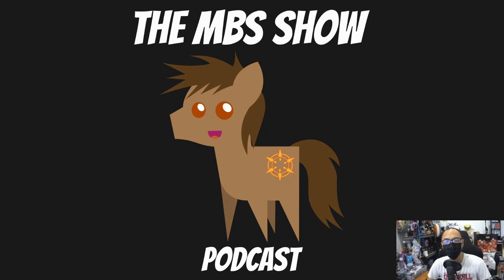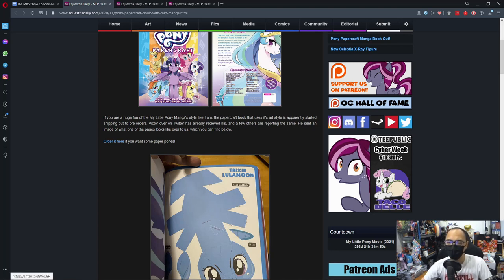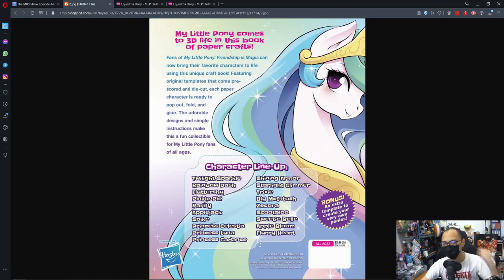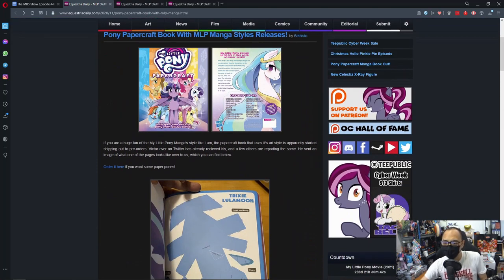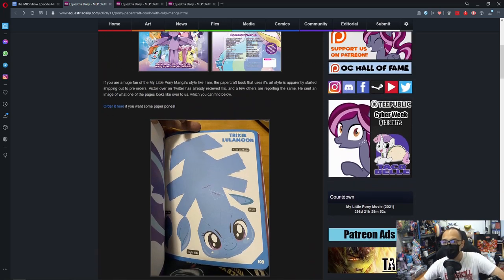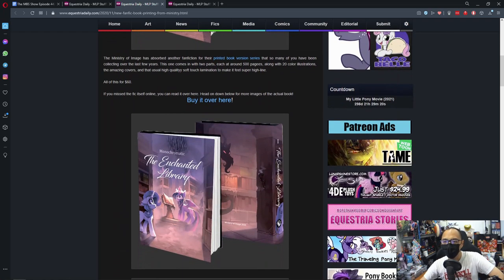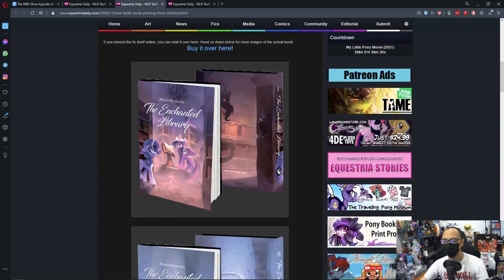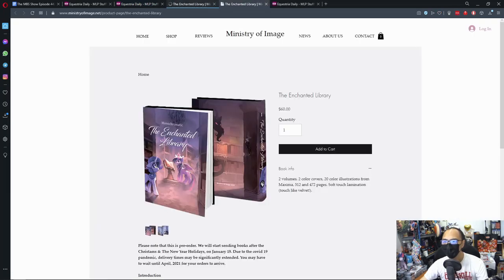The MBS Show Episode 442: Japanese Stuff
Credits
Intro/Outro Music